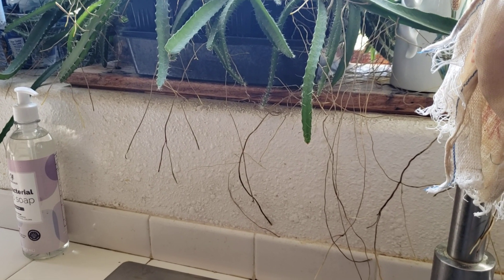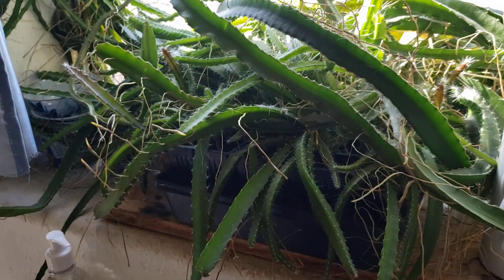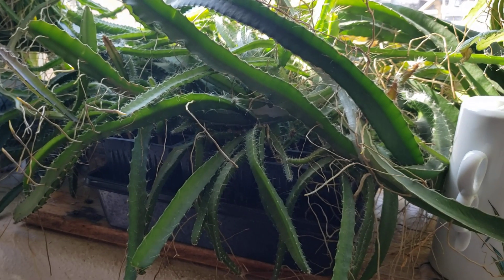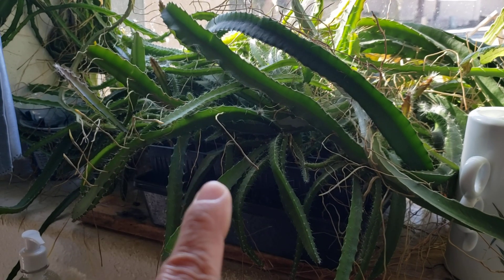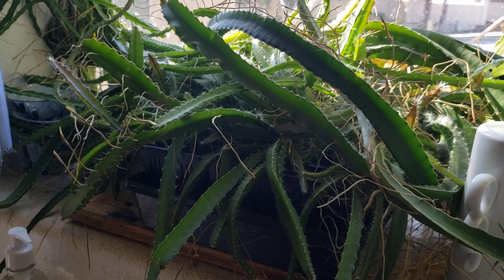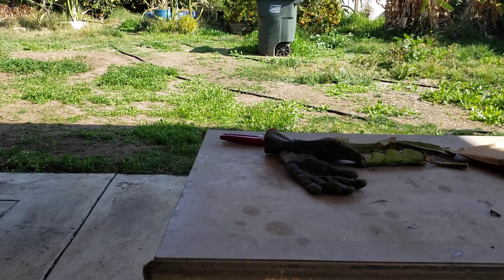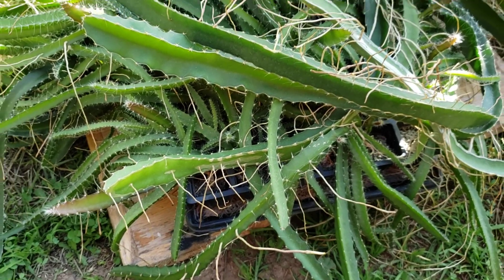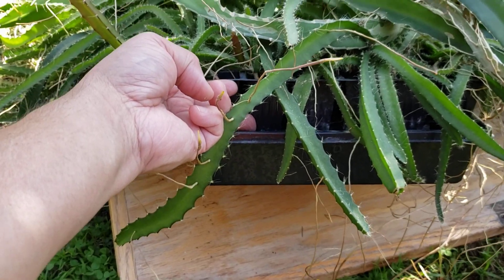Continuation of the yellow dragon fruit "hybrid" experiment. It looks like my camera trick failed 😄😄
finally decided to transplant the seedlings that were planted November 19, 2019 for the continuation of the megalanthus and Israel Golden Yellow "hybrid" experiment. These were seeds that were taken from fruits that developed from flowers that were cross pollinated. 👍😊👍Cheers